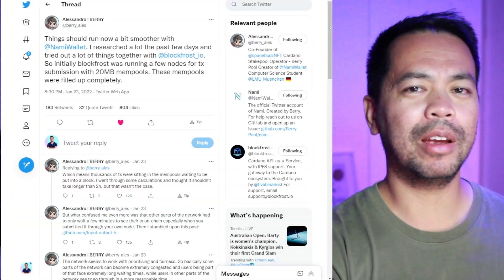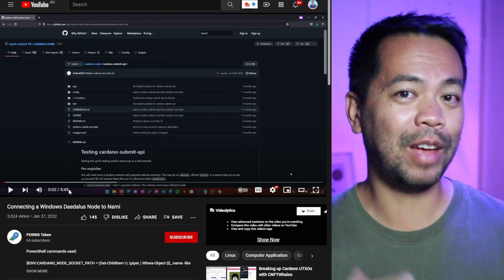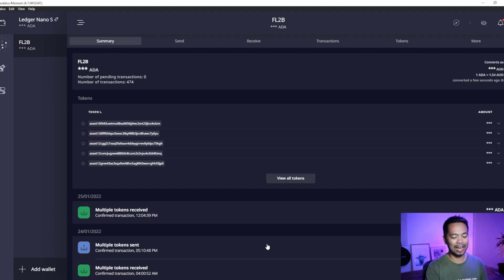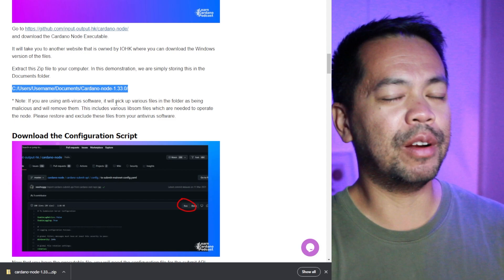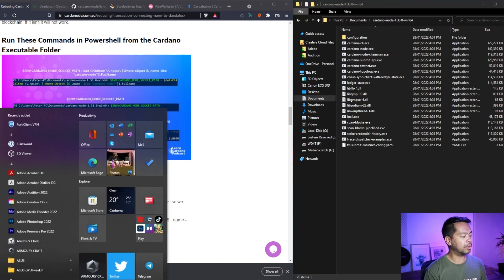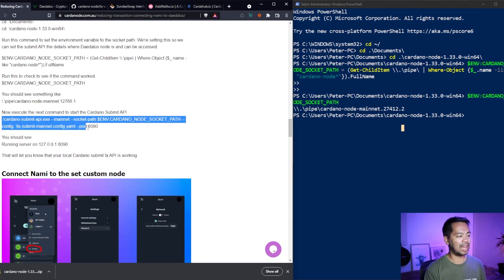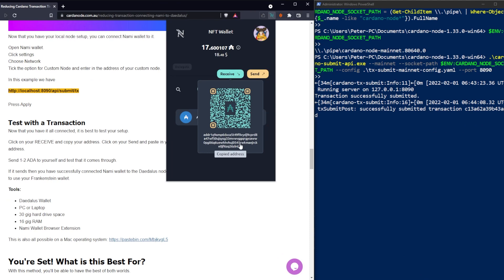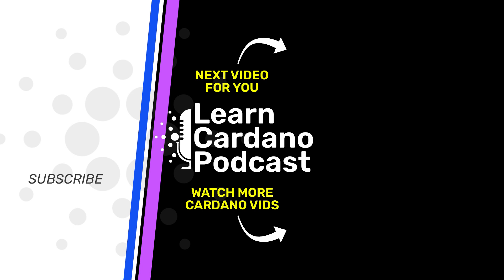Connecting Nami to Daedalus to Submit Transactions Faster to Cardano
By using the Cardano node that is available via Daedalus wallet, we can reduce transaction submission wait times by bypassing third-party mempools such as those of Blockfrost and CCVault.

Although at this point in time, the scaling processes that IOG have implemented on the blockchain are helping to reduce the congestion, there is still some congestion at other parts of the process of submitting a transaction.

From observations, Yoroi is actually performing well, Nami is getting faster and CCVault has its peak and low times depending on its user base. ADAlite seems good too but none were like how there were before the launch of SundaeSwap and the ISO.

For the demonstration of the transaction, I had to do a re-recording as I wanted to show that the transaction appears in Powershell as it is submitted. Sorry for the choppy edits, I have a post-viral cough.

Chapters
0:00:00 Intro & Overview
0:01:33 The issue
0:02:54 Original solution from Pernis
0:03:26 The documentation
0:04:08 The solution
0:10:59 Testing
0:11:58 Go forth